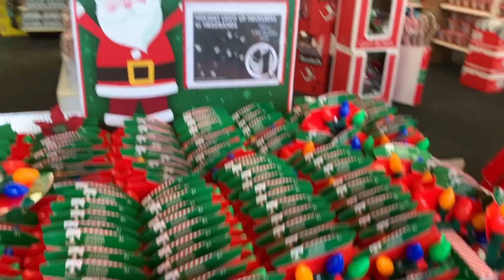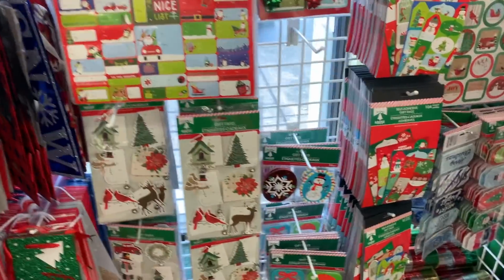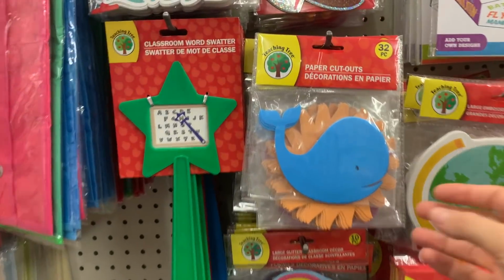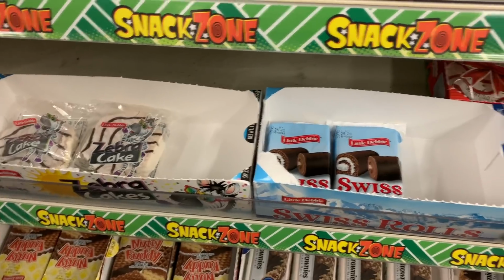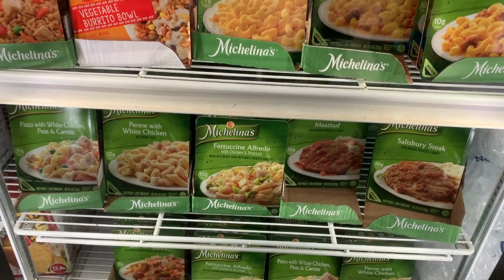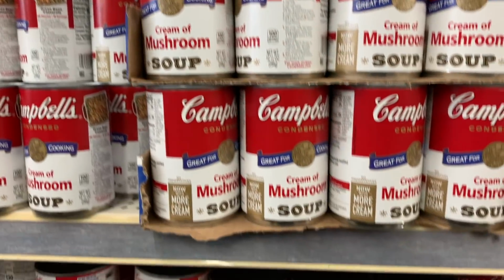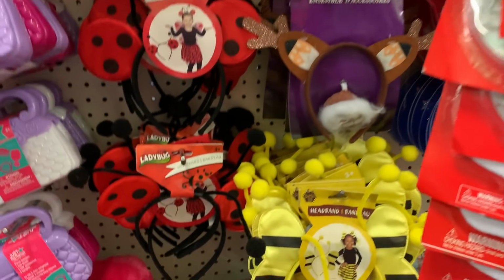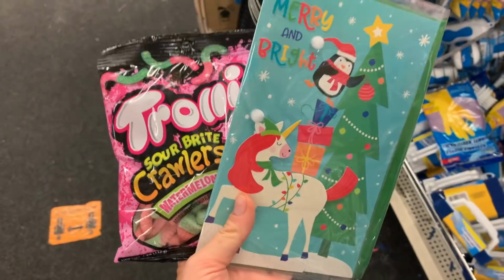🚨 NEW! 💰 CHRISTMAS DOLLAR TREE HAUL AND TOUR (organization, food, Christmas items) // Rachel K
DOLLAR TREE HAUL. DOLLAR STORE HAUL. DOLLAR GENERAL HAUL. DOLLAR TREE SHOP WITH ME! SHOP WITH ME AND TOUR. DOLLAR TREE TOUR. BEST DOLLAR STORE ITEMS. CHRISTMAS DOLLAR STORE HAUL. Rachel K

(lots of recipes, my favorite things, and daily stories over there!)

//PRODUCTS IN VIDEO & MOST REQUESTED LINKS:
Force of Nature Cleaner (what I clean my fruit and veg with!)
My Key Wristlet (not made by the same seller, but as similar as I could find!)
My Diaper Bag/Purse (color blush)
Our Favorite Baby Carrier (I love the original and the revolution, and have both in the color Jet)